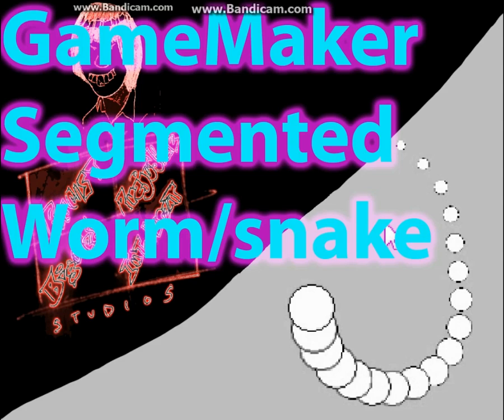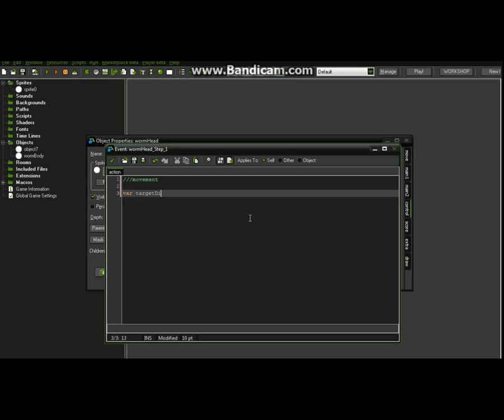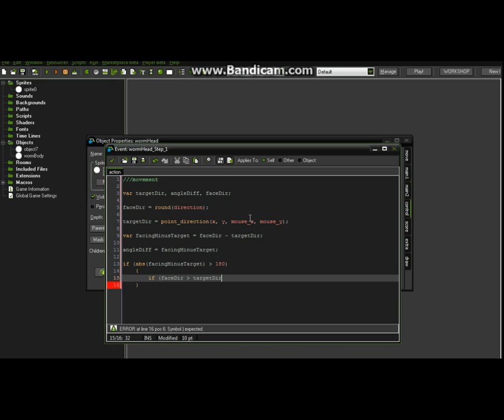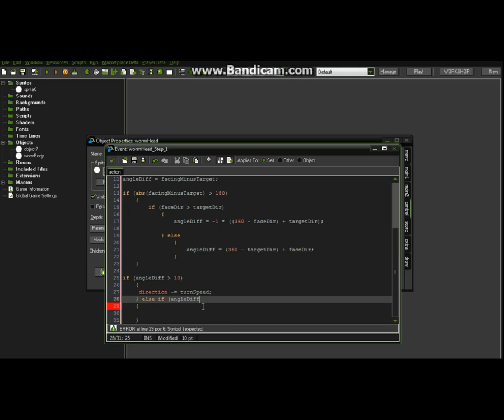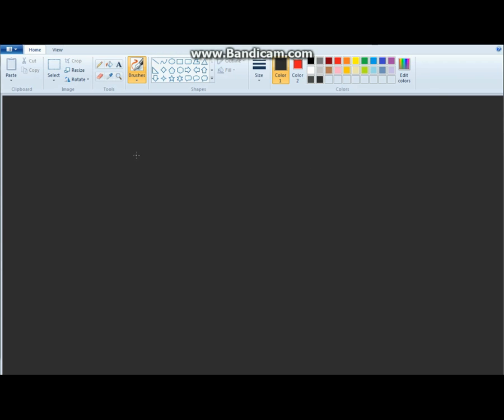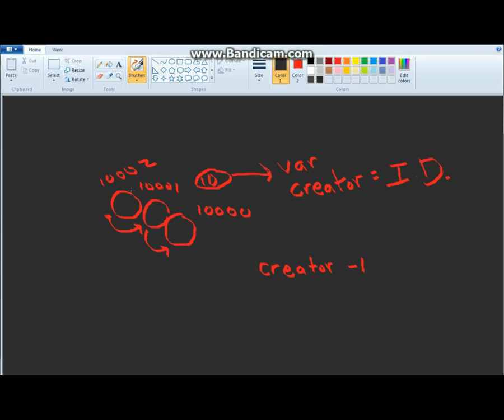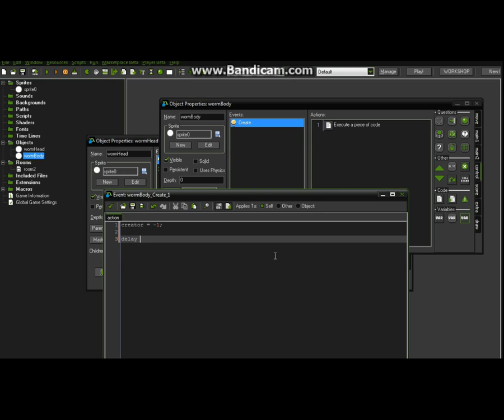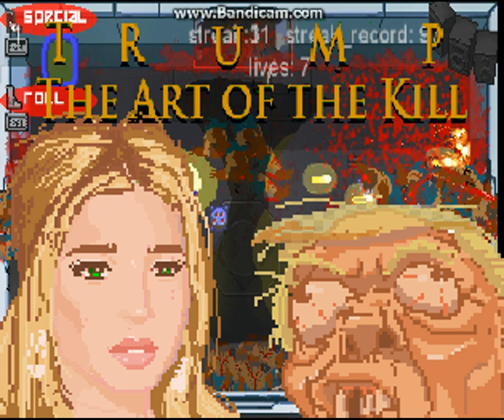GML segmented worm moldorm serpent tutorial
A quick tutorial on how to EASILY create a multi segmented type worm/snake like creature.  These types of enemies were popular in the 16 bit era of gaming.

check out an example of this type of enemy in my game